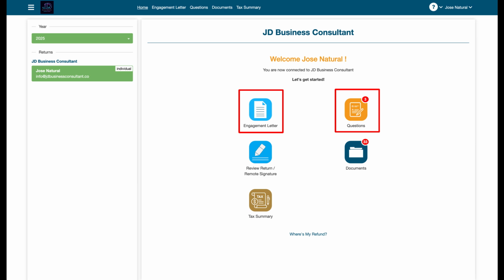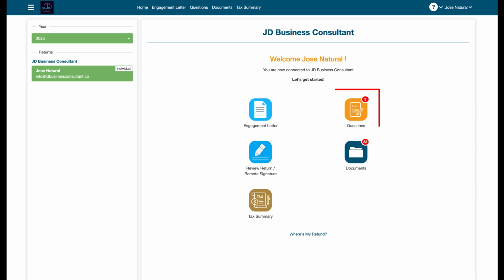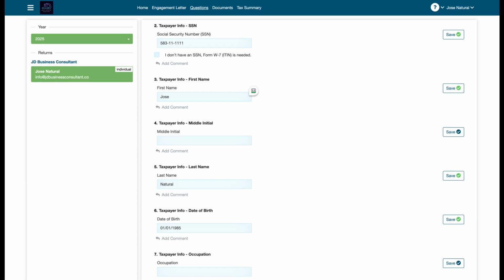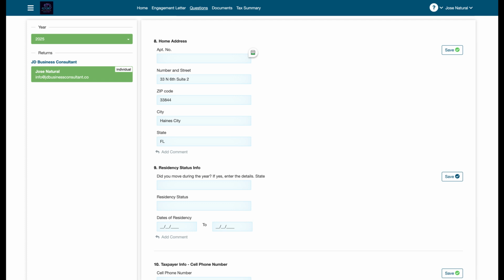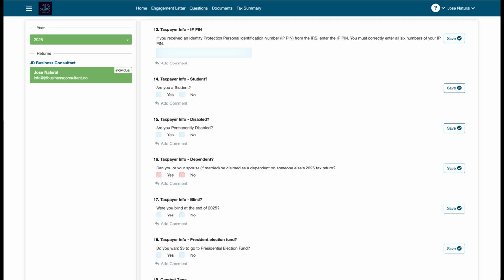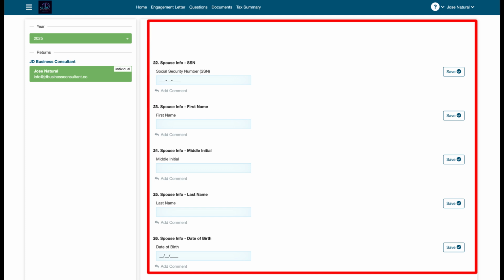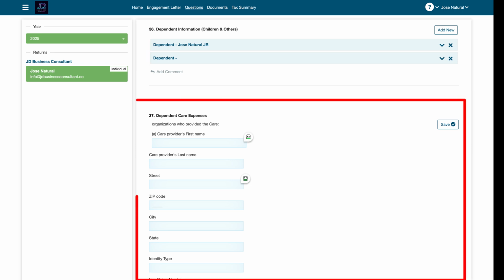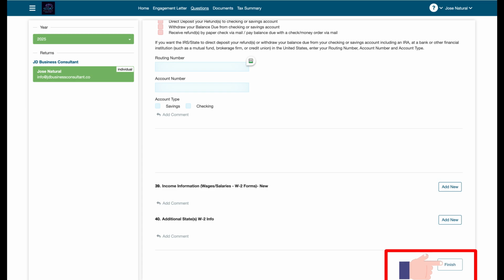What to Do After Speaking With Your Tax Professional | Engagement Letter & Questions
n this second video, we explain what to do after a Tax Professional has contacted you and how to continue your tax process inside the client portal.

In this tutorial, you will learn how to:

Log back into your client portal

Review and accept the Engagement Letter (service agreement)

Complete the Questions section correctly

Answer key IRS questions, including health insurance, dependents, and digital assets

Choose how to receive your refund or make your tax payment

These steps are essential for our team to prepare your taxes accurately and without delays.

🔒 Your information is reviewed securely
📞 A tax professional will review your responses and contact you within the next 24 hours if needed